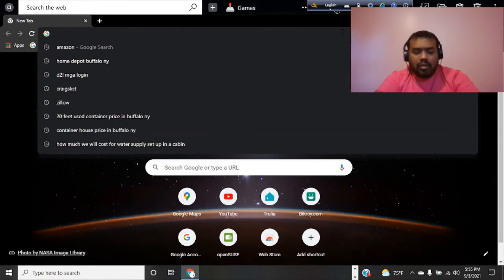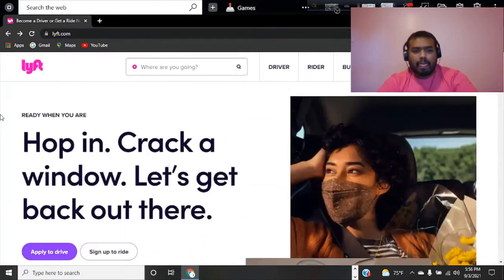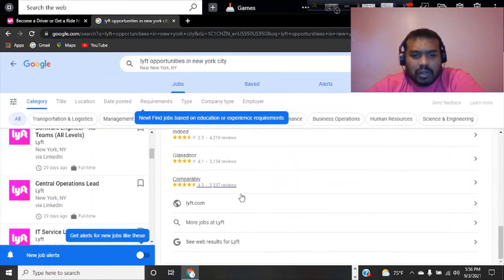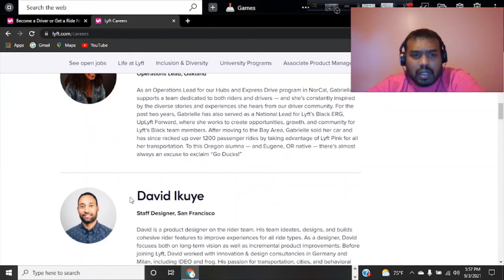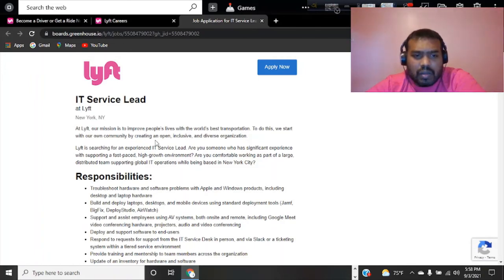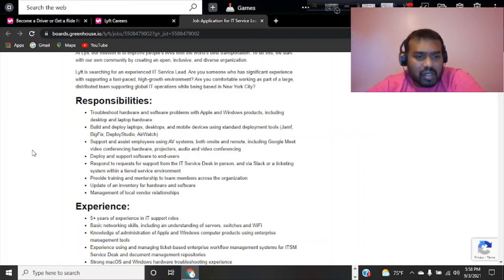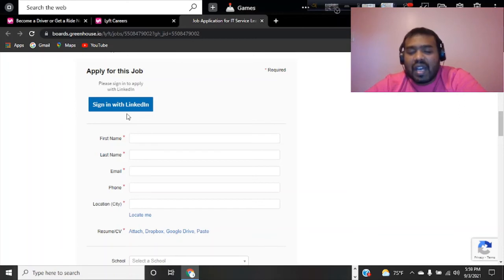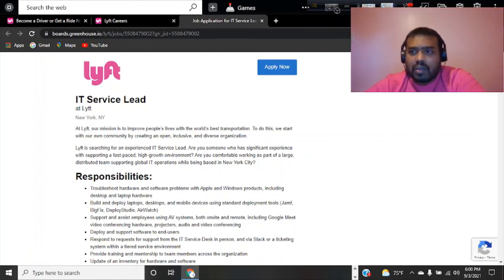best jobs after IT OR uber or so called so many others.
i just made a survey of lyft jobs opportunities in new york city. people are afraid of being deactivated , but still they can do jobs in IT FIELD or any other fields at Lyft.
such as , customer service.
                 accounts care.
                 maintenance]\\
all those issues which could be found on that websites even lot of people don't even realize that. .